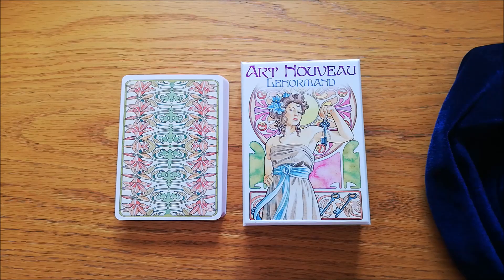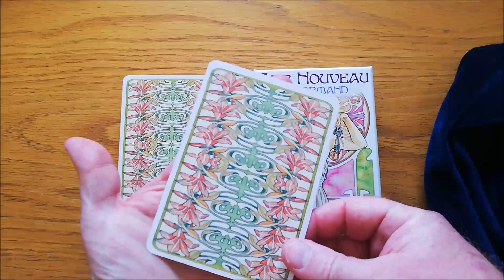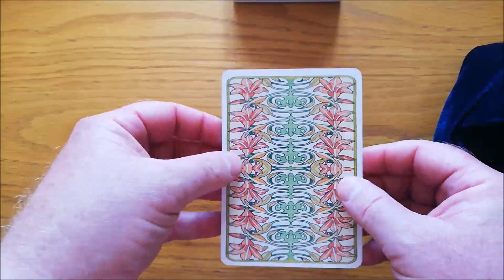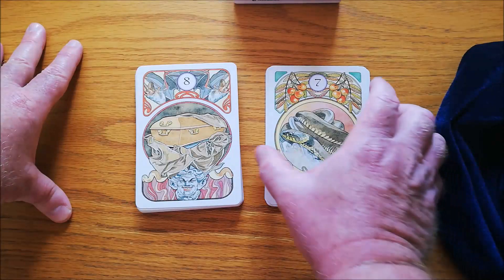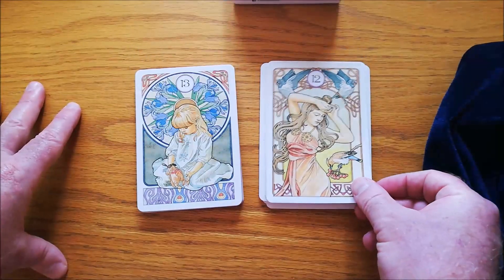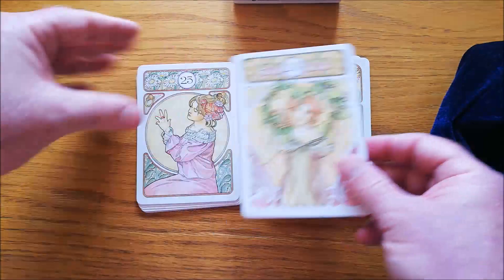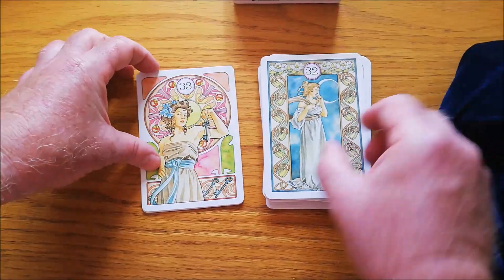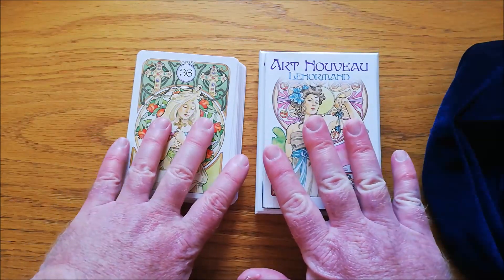ART NOUVEAU LENORMAND REVIEW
Lenormand decks are so beautiful and hold such a special place in my heart. Here is a fine example of the larger sized decks. Let's explore the wonderful world of the Art Nouveau Lenormand.

Visit me on Instagram: @tubby_tarot

Lenormand deck featured in this video